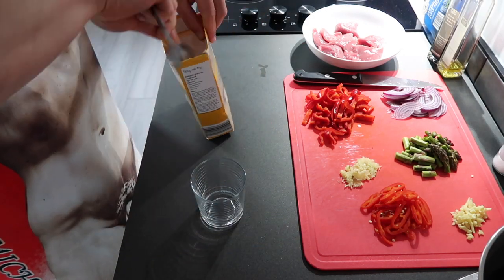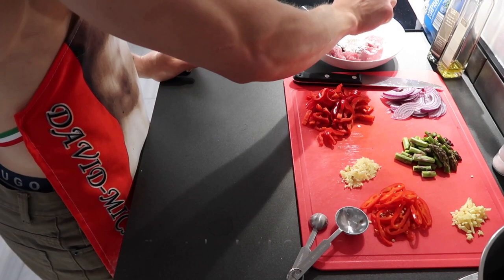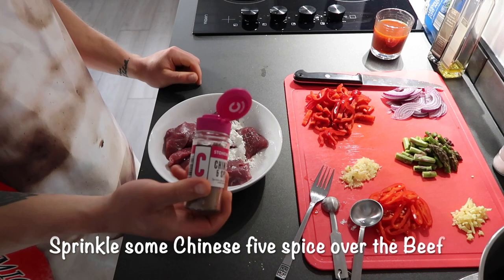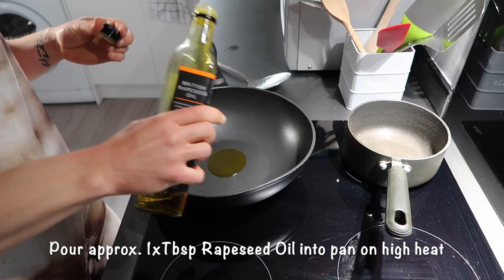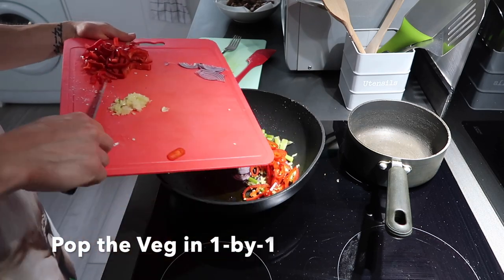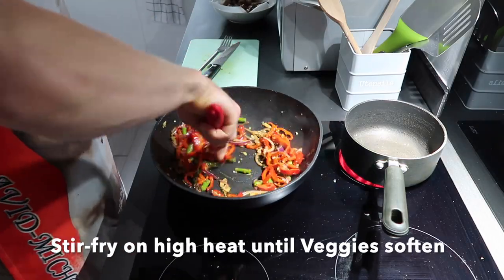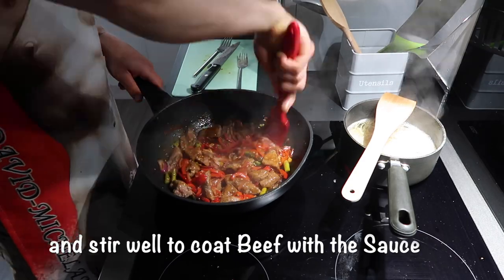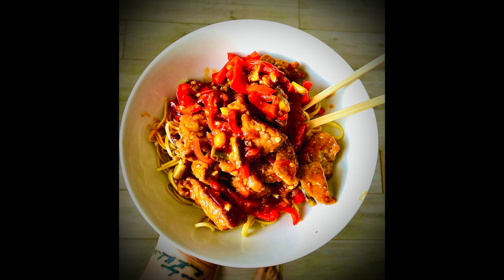Higgsy's Healthy Cooking Tutorial - Salt n Pepper Beef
An easy to follow cooking tutorial focused on helping you to create a simple, healthy, and delicious meal from your own kitchen using accessible and affordable ingredients you can find at your local supermarket. Crispy Salt and Pepper Beef made healthy and nutritious so that you can enjoy a Chinese takeaway favourite without the usual cost and unhealthy ingredients.